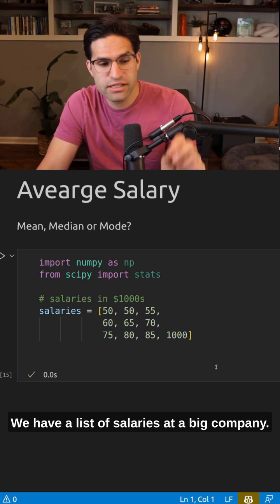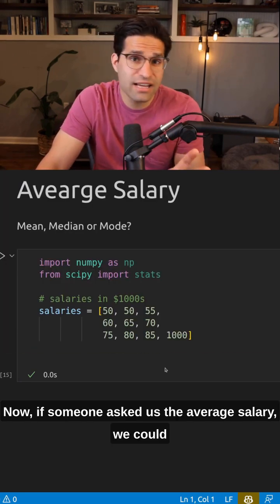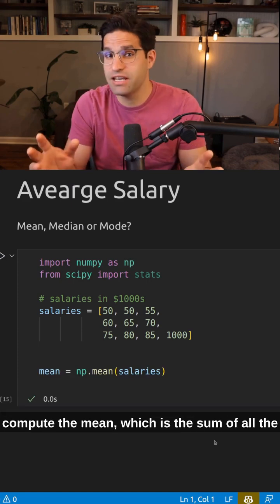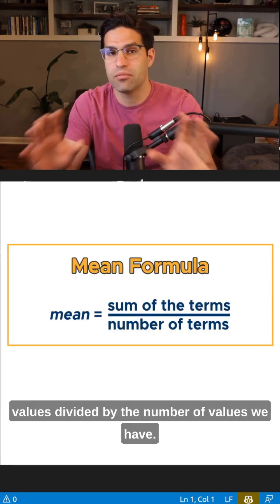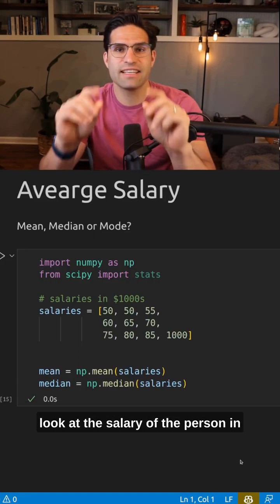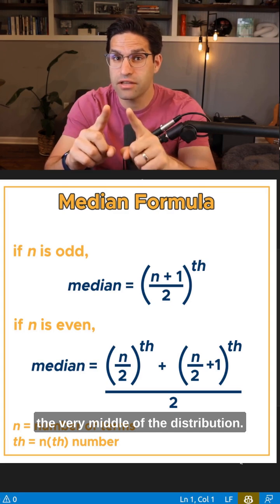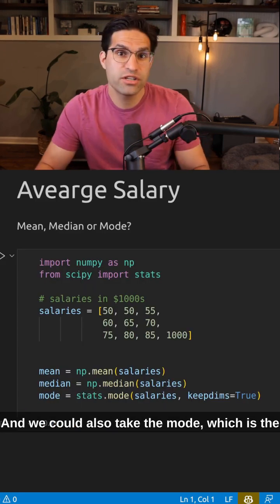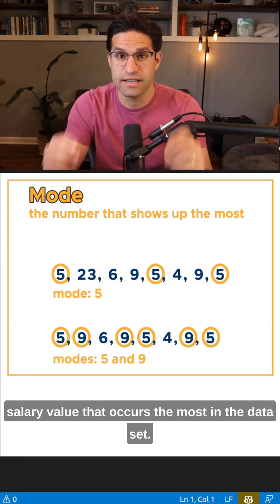How to Lie with Statistics Pt.1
What's an average? It depends...